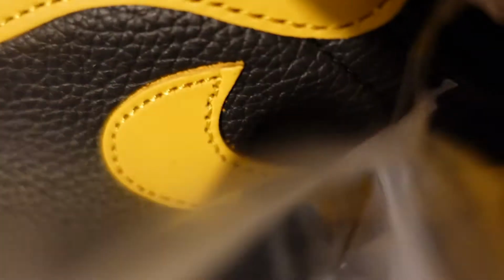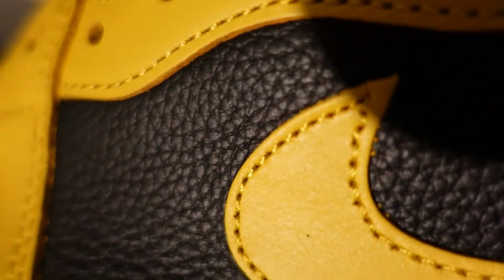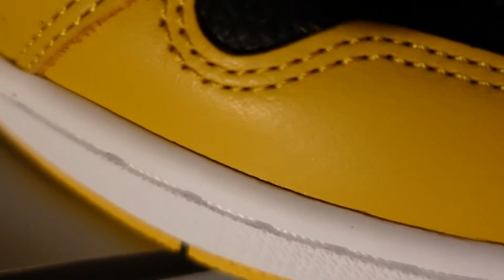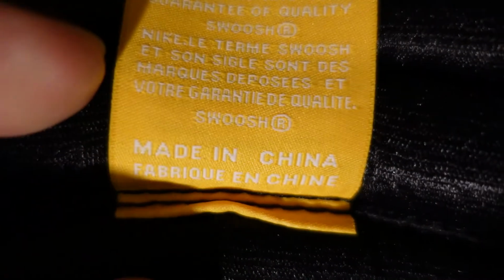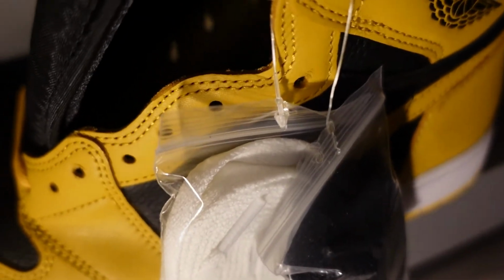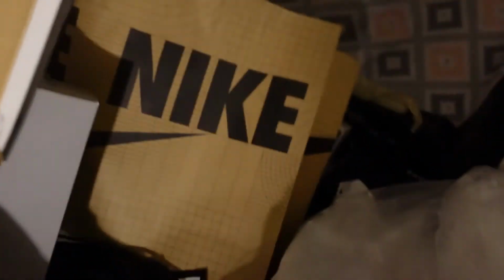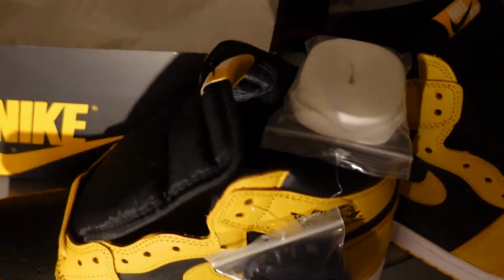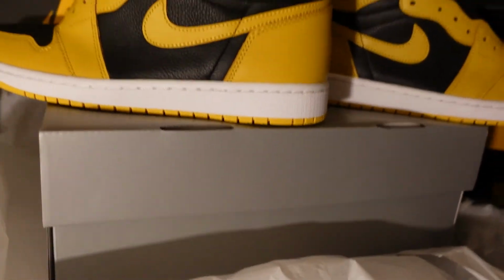air jordan 1 pollen! sneaker review!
AIR JORDAN! AIR JORDAN 1! AIR JORDAN 1 HIGH OG! AIR JORDAN 1 HIGH OG POLLEN! NIKE! JORDAN ! SNEAKER REVIEW! SNEAKER REVIEW 2022